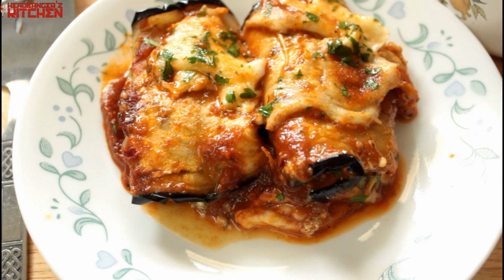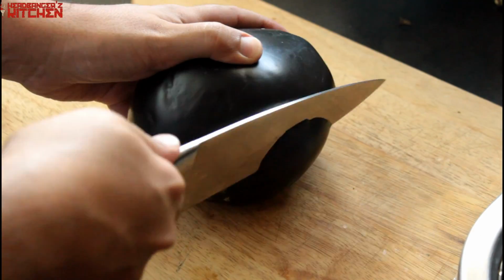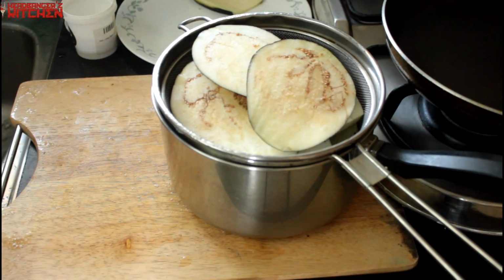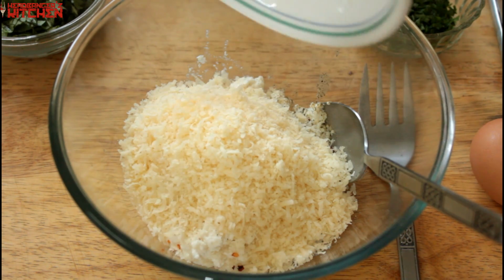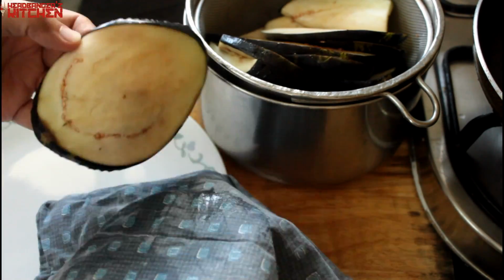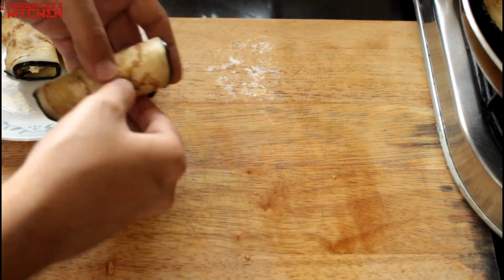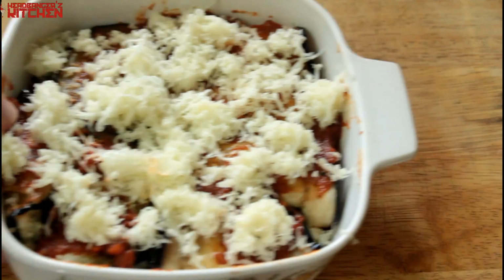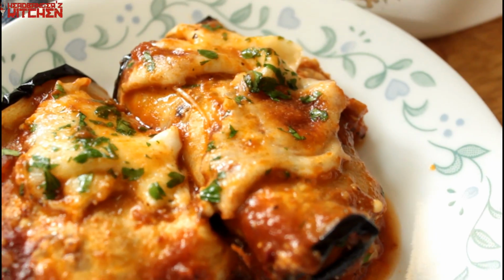Keto Eggplant Involtini | Keto Recipes | Headbanger's Kitchen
Canon 80D (This is what I use now)
Canon 650D (Older videos shot on this)

Lens (Canon)
EF-S 18-135mm f/3.5-5.6
EF-S 24mm f/2.8

advertising program designed to provide a means for sites to earn advertising fees by advertising and